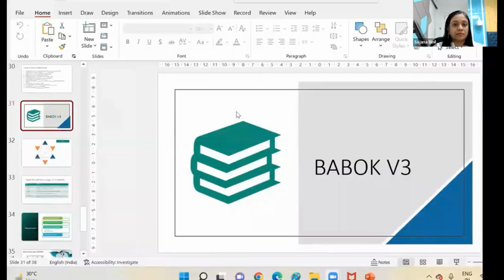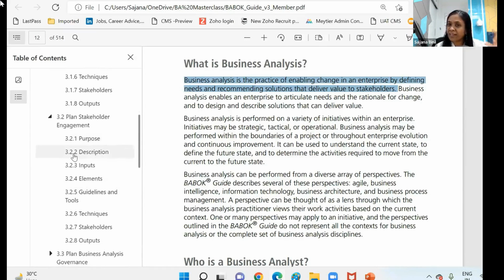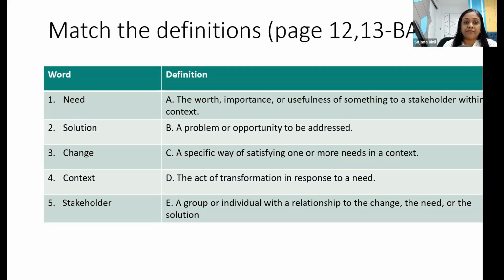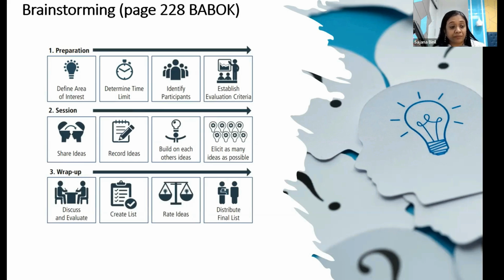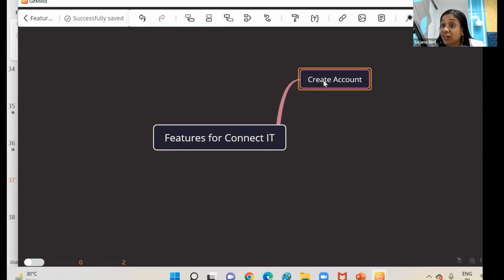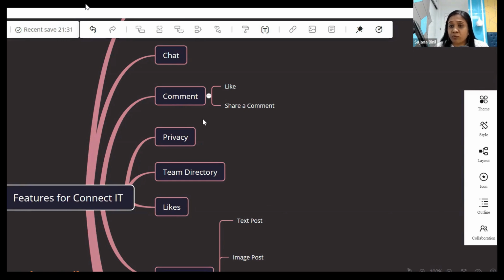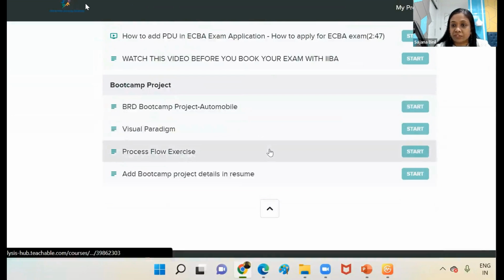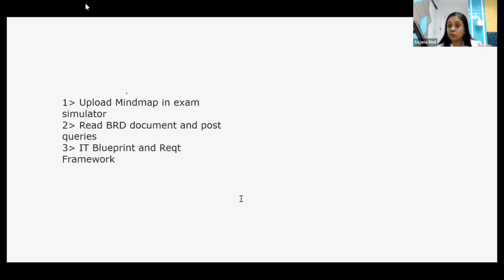Day 2 BACCM and Brainstorming